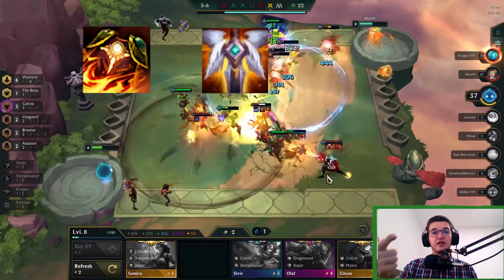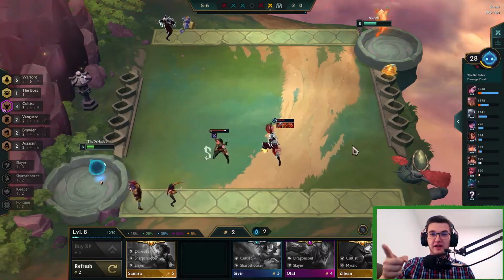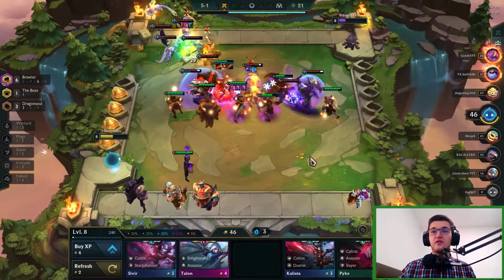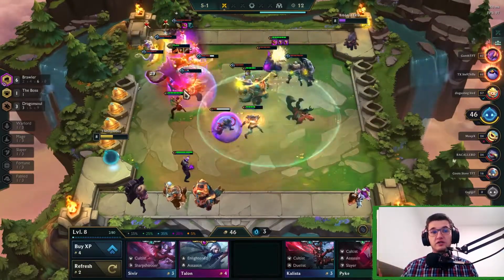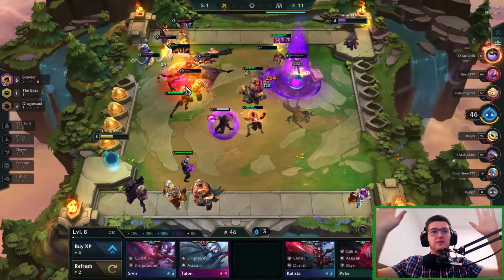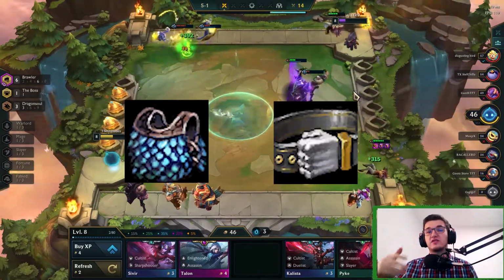EARLY GAME GUIDE TFT SET 4.5 TIPS, COMPS, ITEMS, CAROUSEL MECHANICS | HOW TO WIN EARLY GAME IN TFT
Early game in TFT set 4.5 is one of the most important moments because it can make or brake your game. Sometimes is enought to get a really good early game in order to manage to top without hitting the best late comp. In this video i will present the best tips, comps, items and carousel mechanics for the early game and how to transition to mid game. How to win early game in tft is not a myth is doable according to dr. hades!

0:00 Intro
1:08 Early game full items
1:57 Early game chosen
3:15 Early game comps
4:12 First carousel
5:02 Stage 1
5:40 Stage 2
6:25 Mid-game transition
7:15 Conclusions